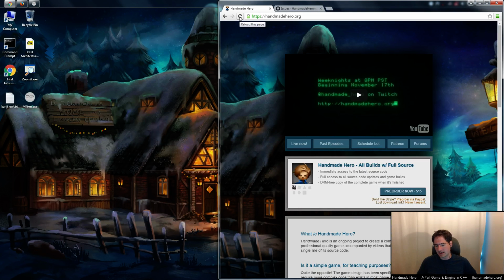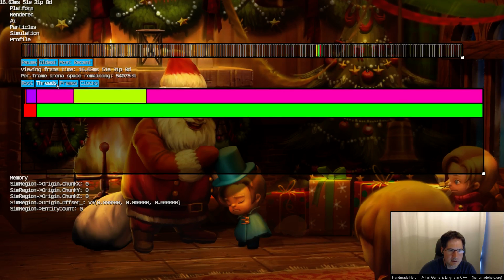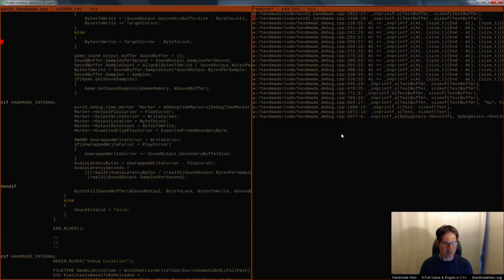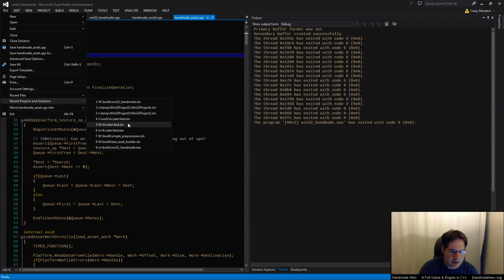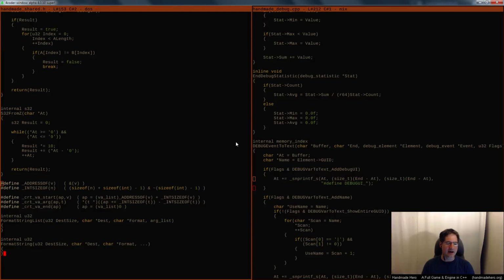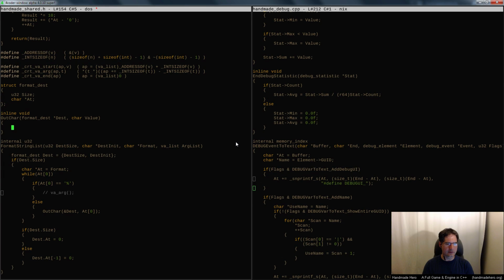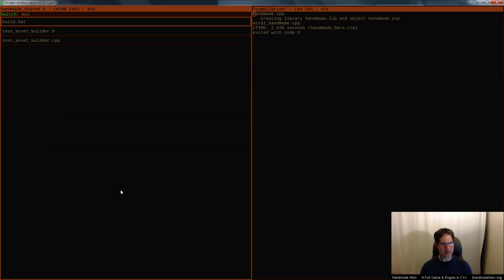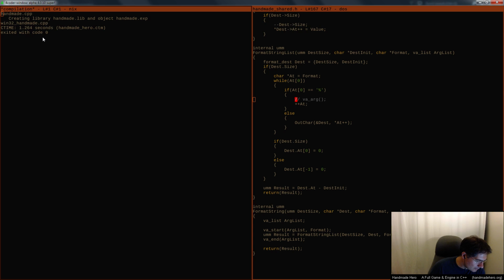Handmade Hero Day 326 - Vararg Functions